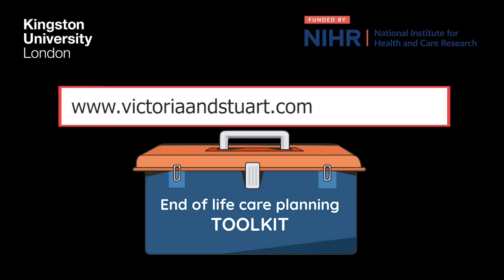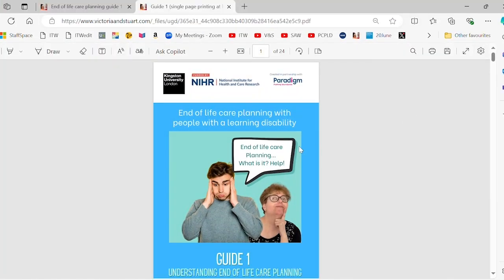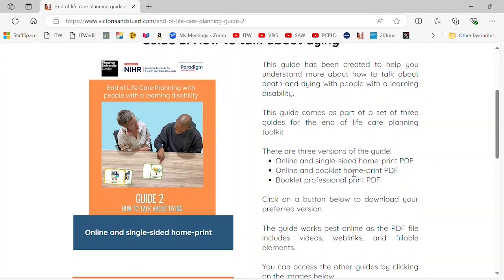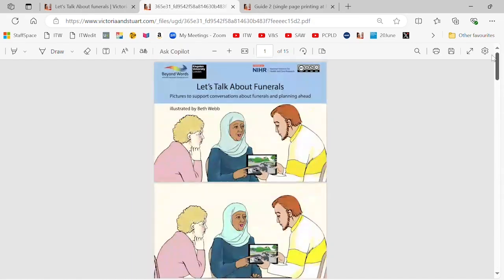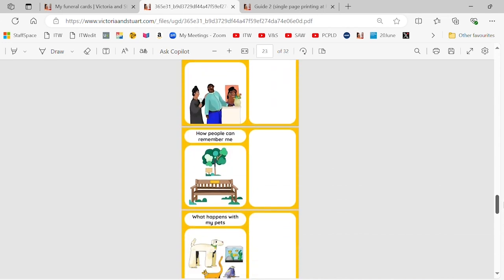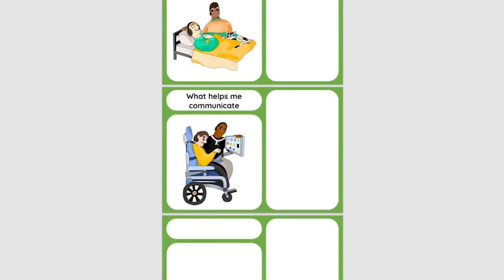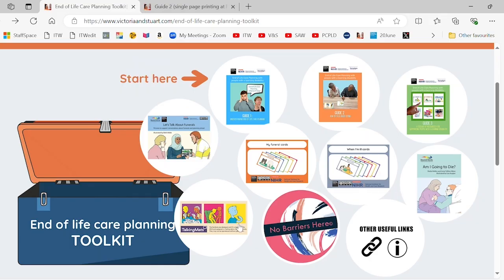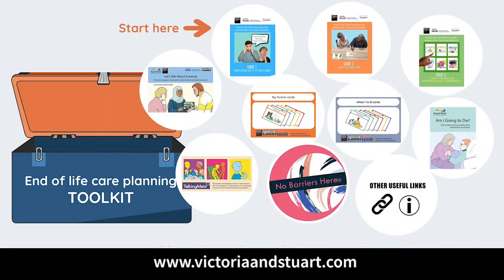Full webinar recording: End of Life Care Planning Toolkit Launch (27/06/2024)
Webinar recording (27 June 2024). Presenting the new co-produced toolkit for end of life care planning with people with learning disabilities, developed as part of the Victoria & Stuart Project, led by Prof Irene Tuffrey-Wijne at Kingston University London. Funded by the National Institute for Health Reseach